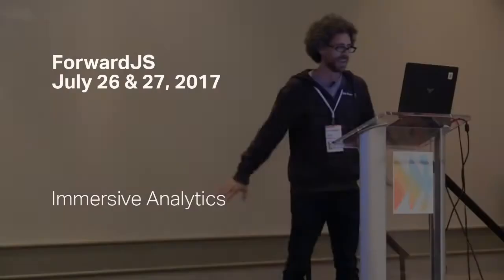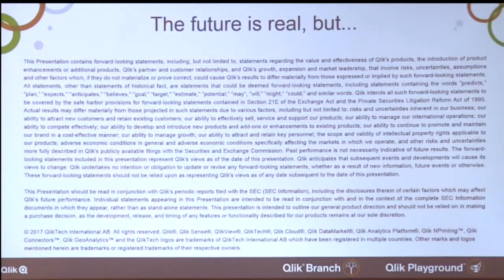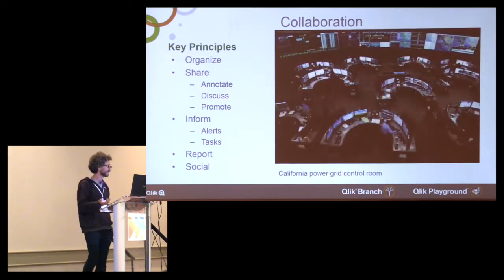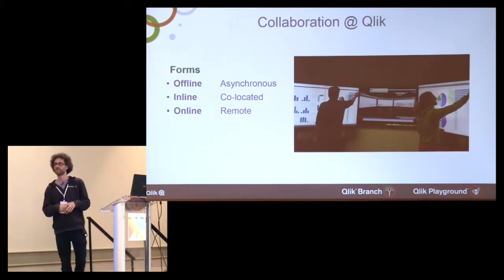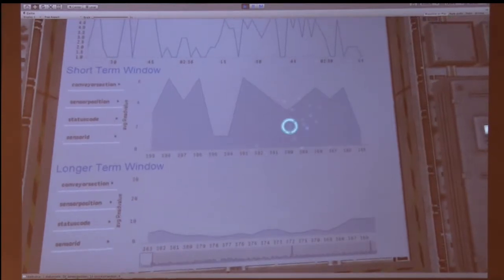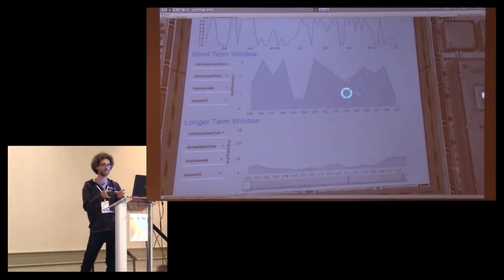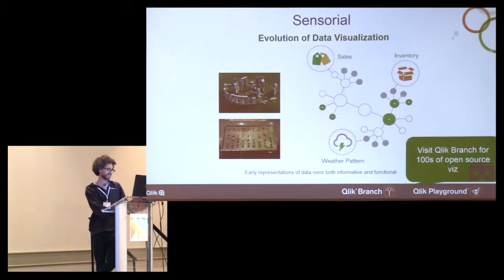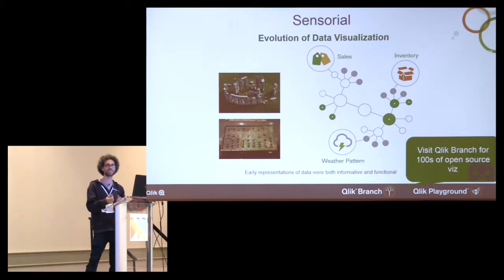Immersive Analytics - ForwardJS San Francisco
"Immersive Analytics is an area of emerging research that blends analytical reasoning with immersive virtual spaces to enhance collaborative decision-making.

Through the use of virtual reality, augmented reality and large scale tiled display environments, Immersive Analytics can be used to connect colleagues both synchronously and asynchronously as well as locally and remotely.

Come join the conversation with Todd Margolis who will present a highly interactive discussion that offers analytical examples from a variety of industries, from healthcare, manufacturing, metagenomics and retail, demonstrated by the Qlik analytics platform with Oculus Rift, Microsoft Hololens and tiled-displays through Unity 3D and SAGE2 collaboration middleware,"

Todd Margolis

Presented at ForwardJS, July 26 & 27, 2017